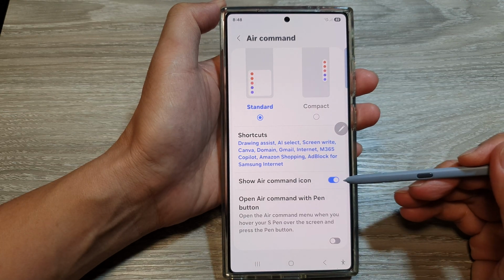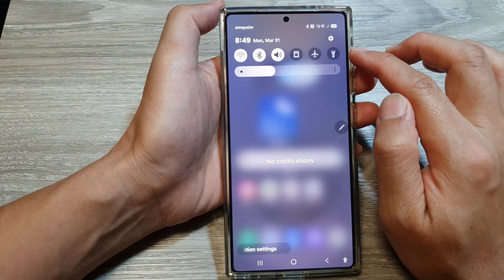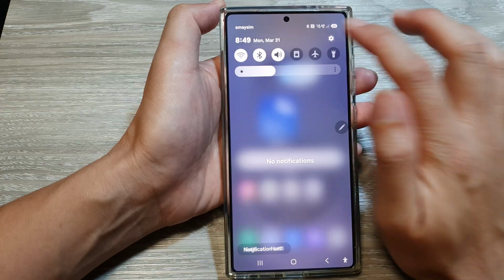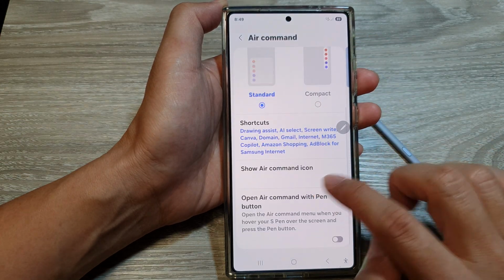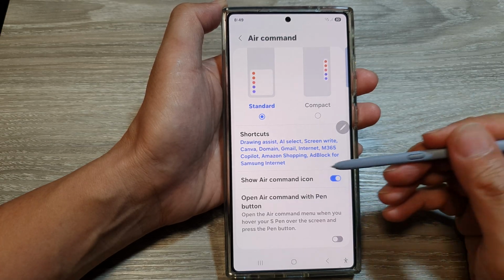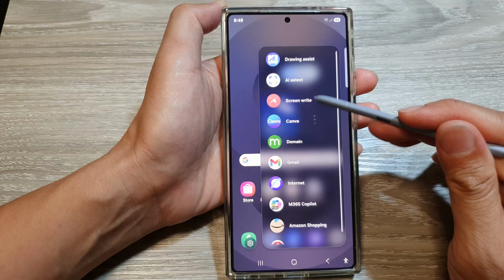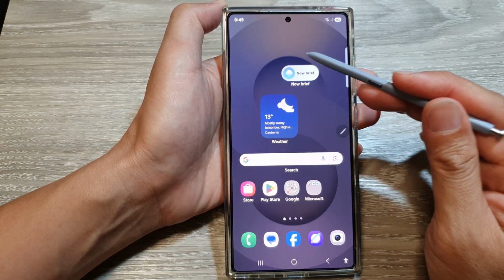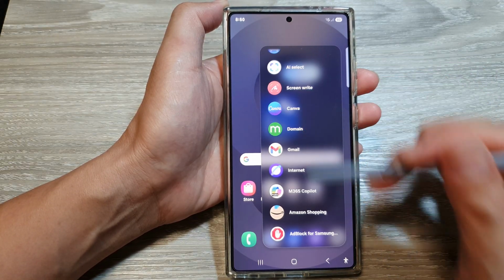Galaxy S25/S25+/Ultra: How to Show/Hide S Pen Air Command Icon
Learn how to show or hide the S Pen Air Command icon on your Galaxy S25, S25+, or S25 Ultra. Keep your screen clutter-free or ensure quick access to Air Command whenever needed.

Covers the following topics:
✅ How to enable or disable the Air Command icon
✅ Where to find Air Command settings
✅ Keeping the S Pen menu accessible